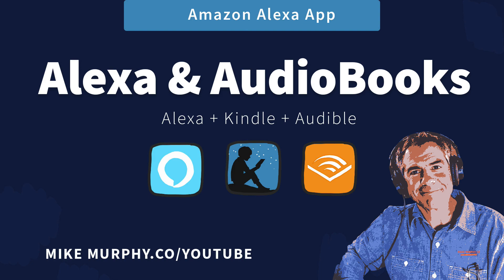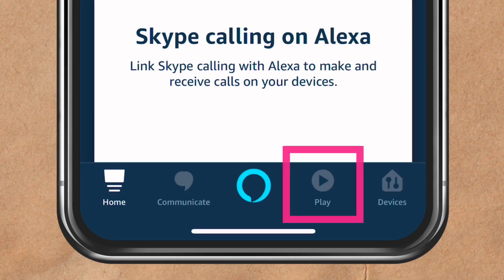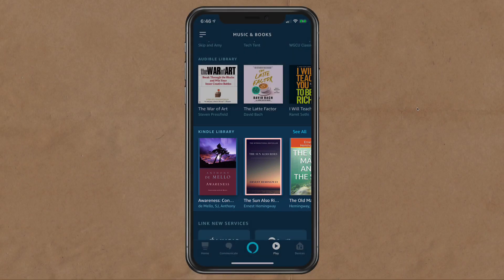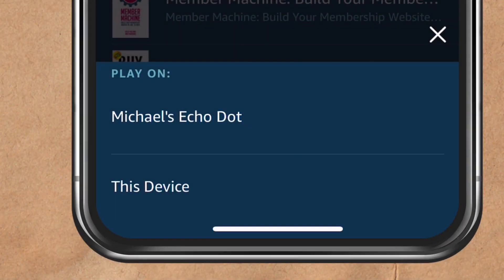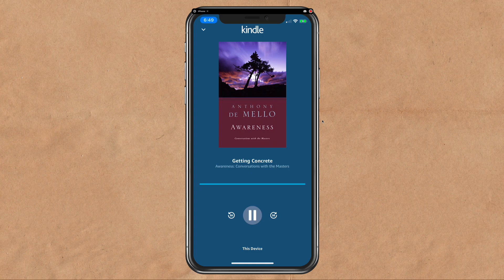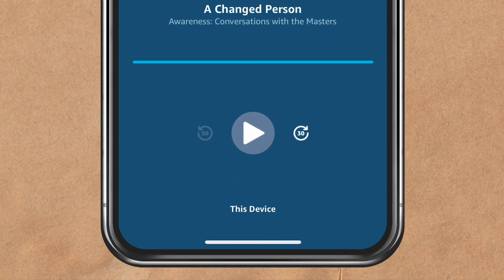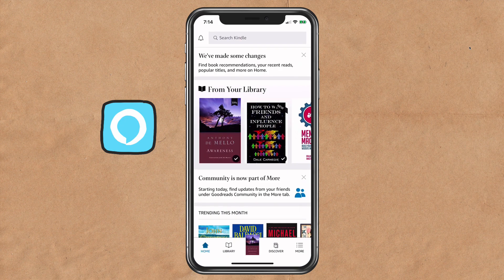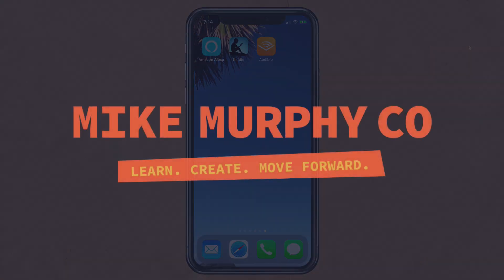Amazon Alexa: How To Listen To Kindle & Audible Library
This tutorial will show you how to listen to Amazon Kindle & Audible books through the Amazon Alex app on your mobile device.

Listen to Kindle or Audible on iOS Device or on Amazon Smart Speakers (Echo or Dot)

Note:
Kindle books narrated by Siri (robotic, but not bad)
Audible books narrated by original voiceover

How To Listen To Kindle & Audible Library on Alexa App:
1. Open Amazon Alexa App
2. Click ‘Play’ on the Bottom
3. Scroll to Audible or Kindle Library and tap on Selection
4. Select Amazon Echo Device to play through smart speakers
5. Select ‘This Device’ to play on iOS or mobile device
6. Use Transport Controls (play, ff, rewind)